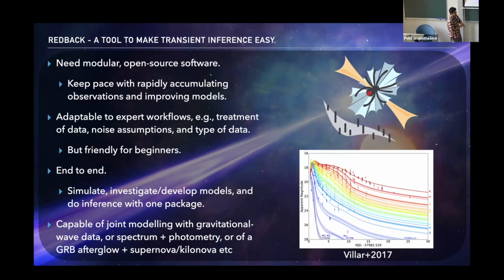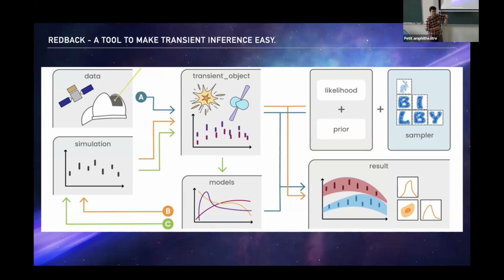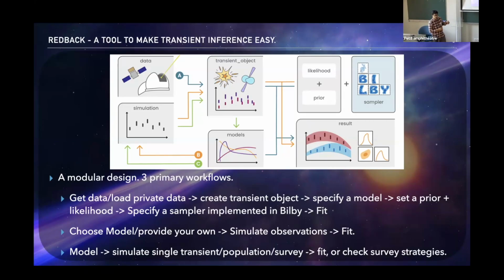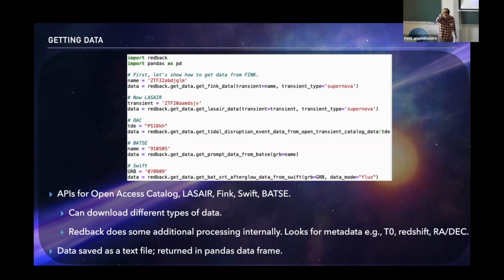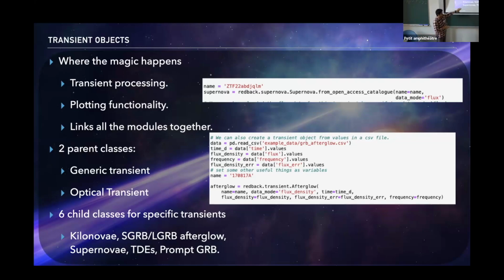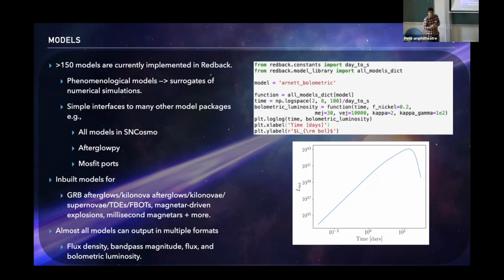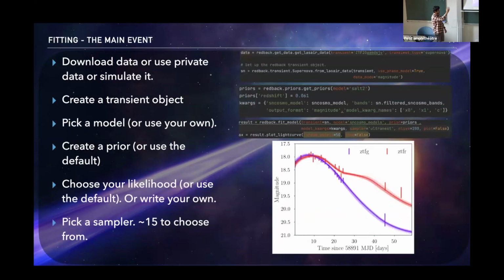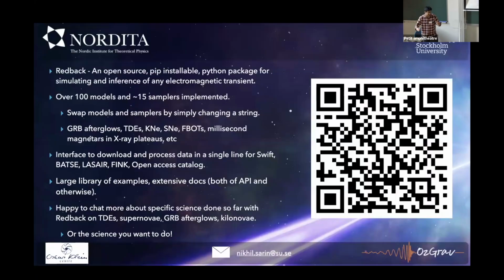Redback - A Bayesian Inference Software Package for Transients (Nikhil Sarin)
Talk by Nikhil Sarin (Stockholm University) at the 3rd Astro-COLIBRI Multi-Messenger Astrophysics workshop (September 2024, Institut Pascal/Université Paris-Saclay).